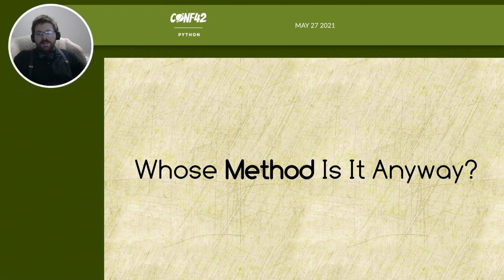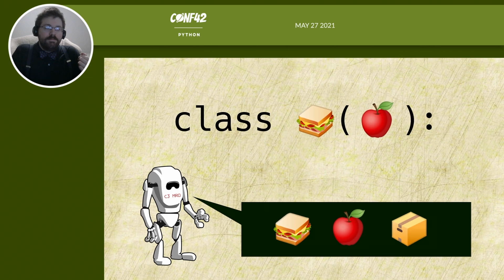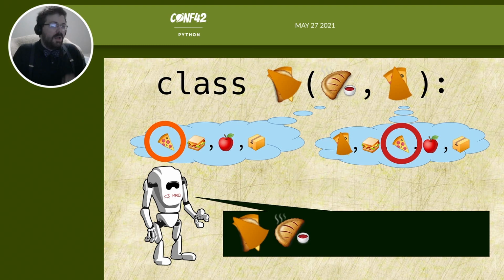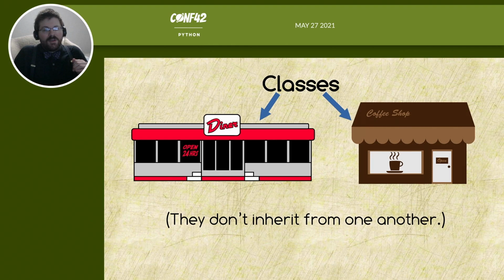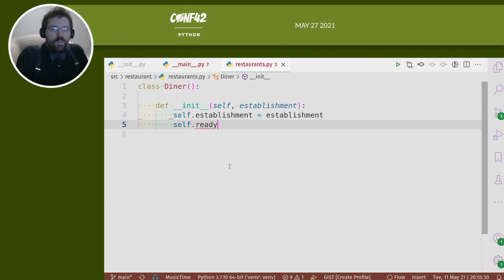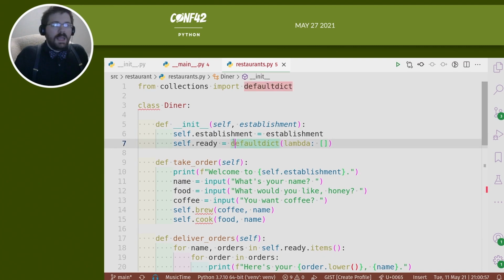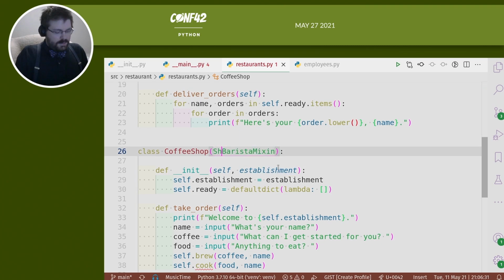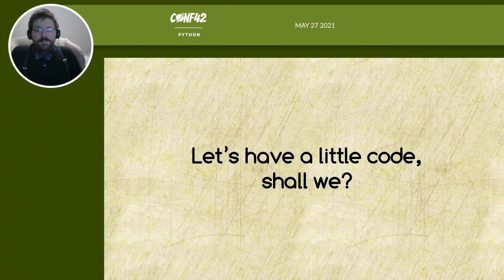Whose Method Is It Anyway? | Jason C. McDonald | Conf42 Python 2021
Jason C. McDonald
CEO @ MousePaw Media

The very thought of multiple inheritance inspires fear and loathing in many programming languages, but not in Python! In this emoji-powered talk, you’ll learn how Python uses the method resolution order to handle multiple inheritance, and how to put this to work for you.

Python does a shockingly good job at handling multiple inheritance. In this emoji-powered talk, learn how Python figures out what method to call in a multiple inheritance situation. Armed with this knowledge, you’ll be prepared to swing in as the hero the next time your team is scratching their head and asking “why’s THAT code getting run??”

In the second half of this talk, you’ll learn how to actually USE multiple inheritance, in the form of mixins, to make your code easier to maintain.

0:00 Intro
0:25 Talk

Behalf
TerminusDB

20tab
Aiven.io
Double Data Confirm
MetaSnake
Microapis.io
MousePaw Media
Nuworks Interactive Labs
Teamland

🤝 Media Partners
AWS
Inside Dev
Manning
Packt